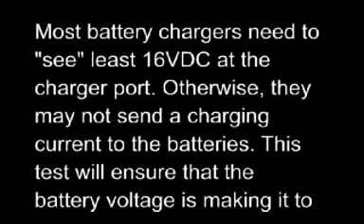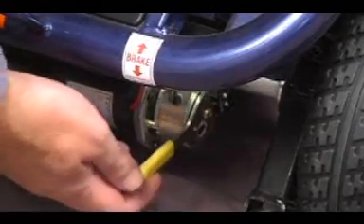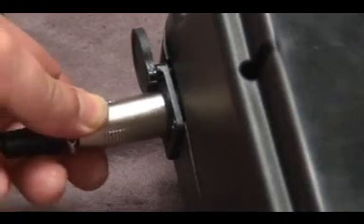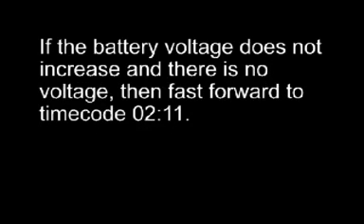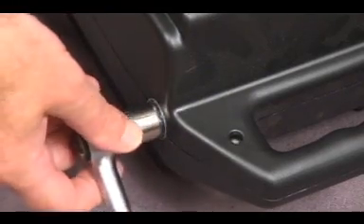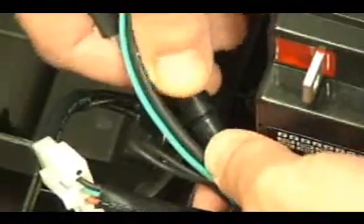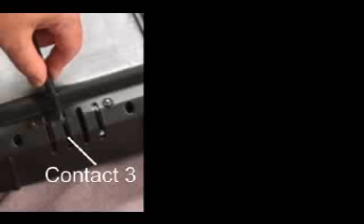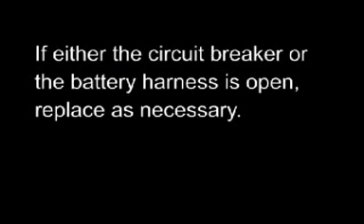LiteRider Batteries Will Not Charge